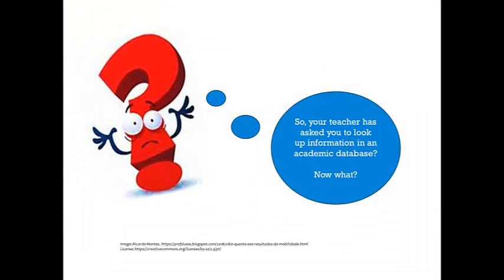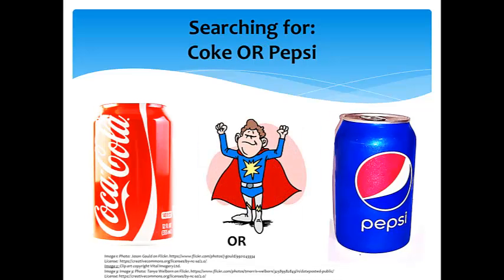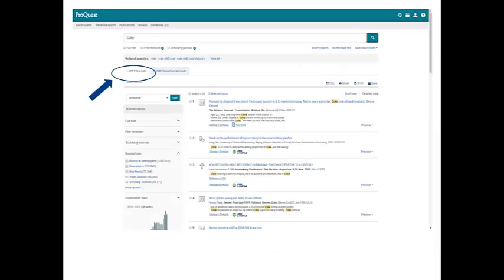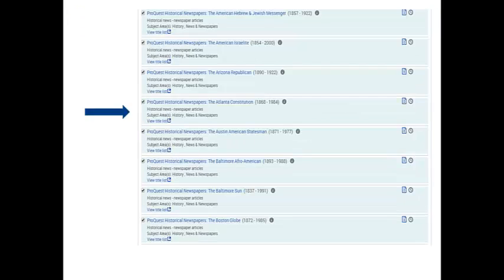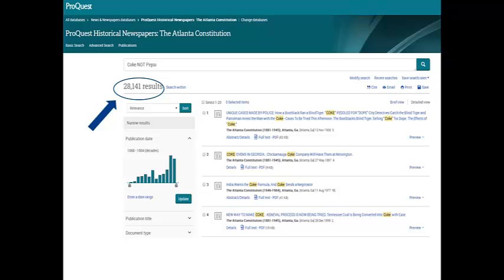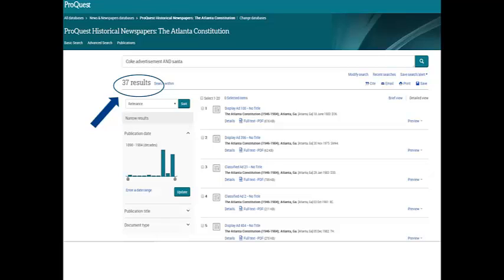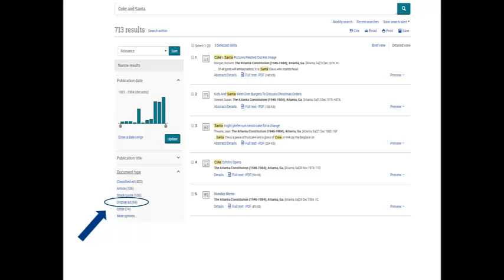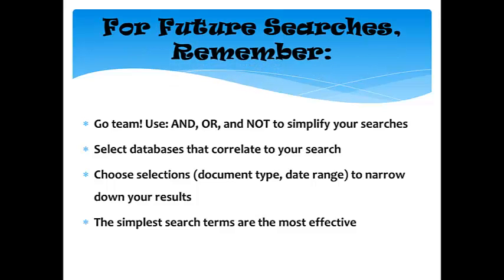Morris Welborn Tanya VideoTutorial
Project for INFO 244-11 Course

Video Tutorial for using the ProQuest Databases using Boolean Operators